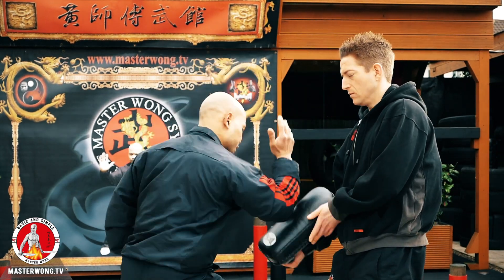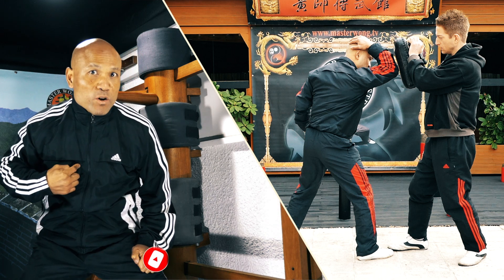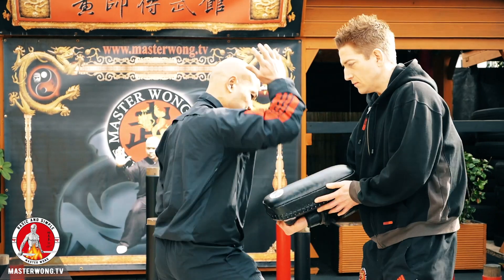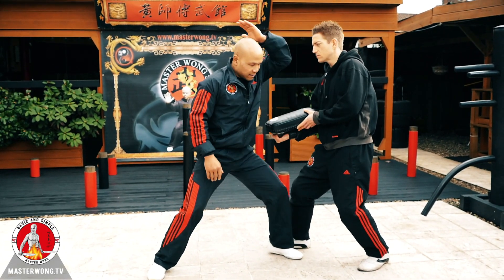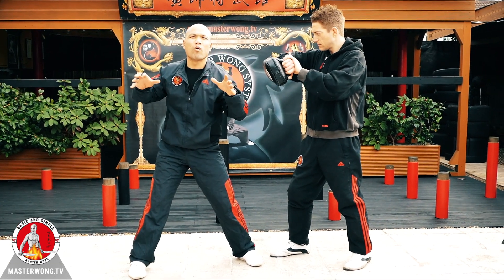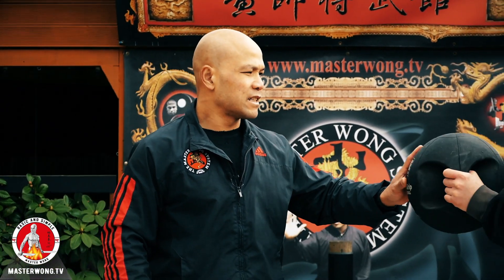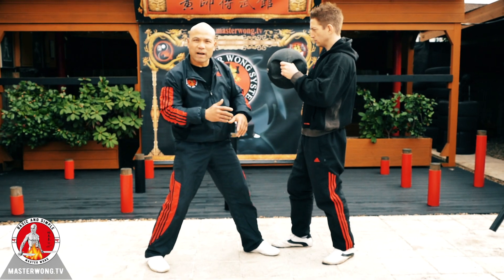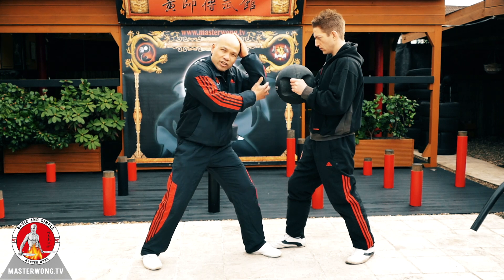What is the best way to use elbow attacks with pads? | Self Defence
Can you take control of your life during these turbulent times? 🤔
Is there a way to regain control that anyone can take?

This Special Bundle training program results from many years of research, practice, and training. 💪
This program is convenient because it is available online. You can access the course from anywhere and at any time. Individuals can get the training they desire from the comfort of their homes with Master Wong's program. If you enjoy Master Wong's Facebook videos, you can start training with him immediately!